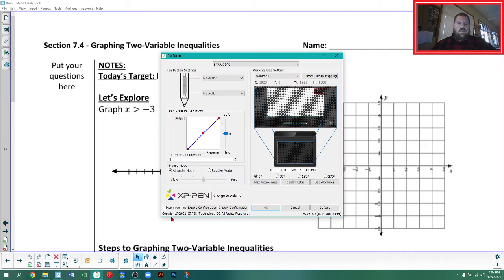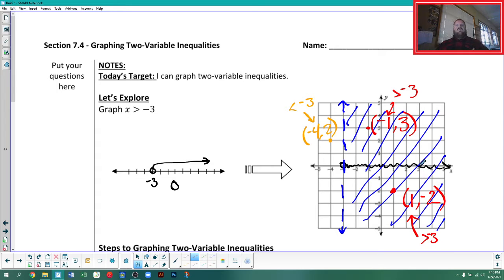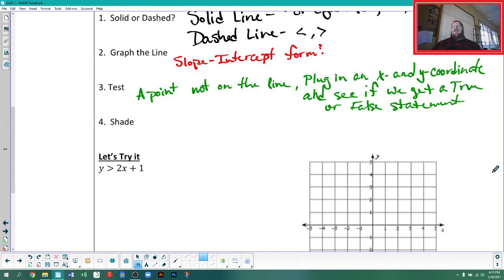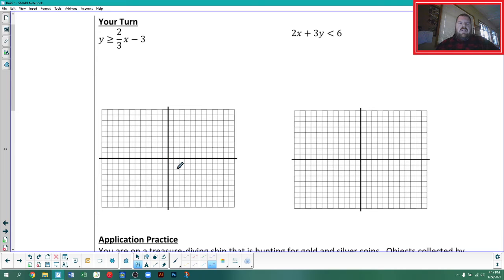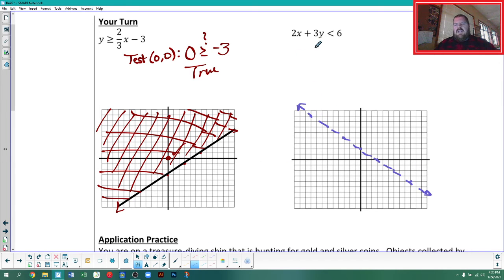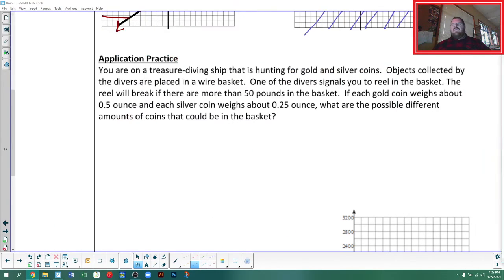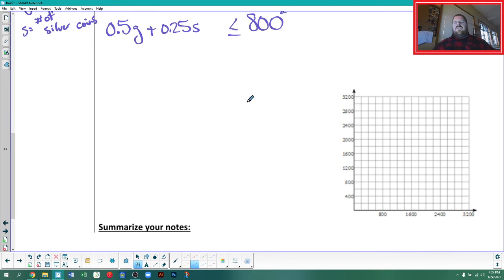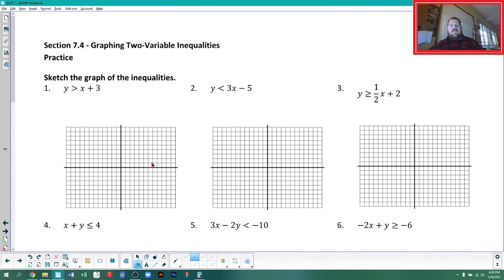Section 7.4 - Graphing Two Variable Inequalities - Flipped Algebra 1-Winter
Learn how to graph linear inequalities.